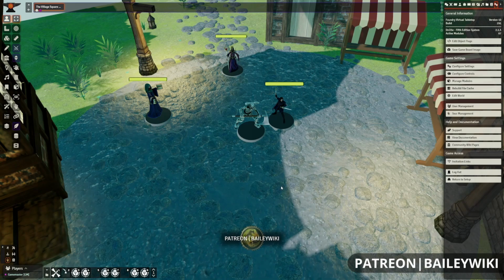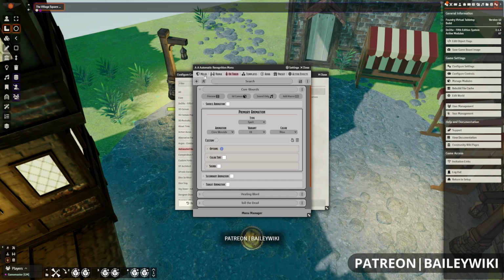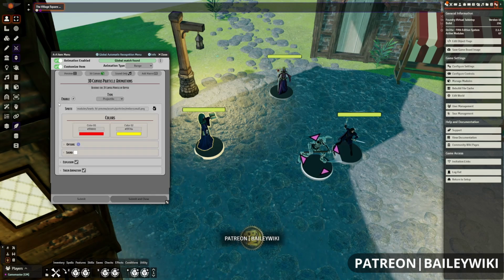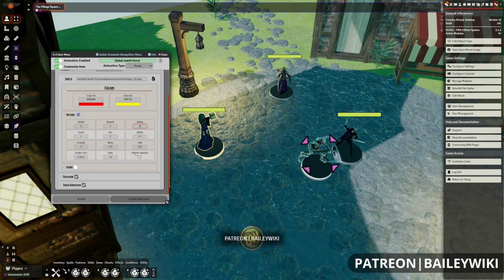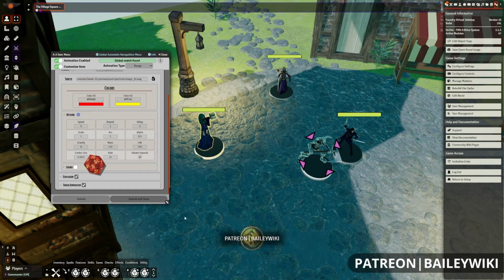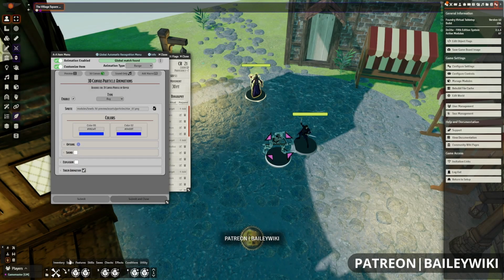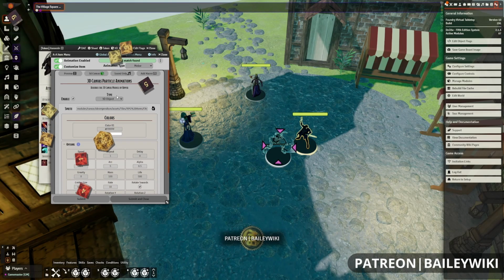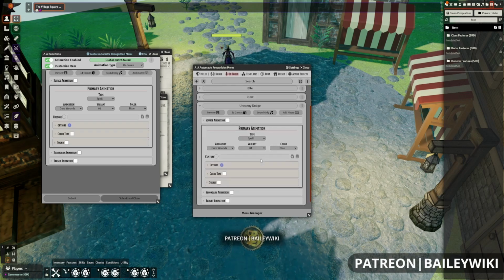Foundry VTT Module Tutorial - Automated Animations Part 2: AA in 3D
Hey everyone, we're wrapping up our coverage of Automated Animations by diving into 3D! In this tutorial, we review the basics of AA and take a look at putting it to work in Ripper's 3D Canvas module for Foundry Virtual Tabletop. Just like in 2D, Automated Animations is a great way to add style and visual flair to your games for a minimal investment. Check it out and let us know what you think!

If you've already watched part 1, you can skip the chapters marked as "(Review)", or use them as quick refreshers. If you'd like to check out part 1 in its entirety you can do so

TIMESTAMPS
00:00 - Intro
01:01 - Automated Animations Basics (Review)
05:05 - Automated Animations in 3D Canvas
07:06 - Customizing Sprites
08:42 - Projectile Animation Options
13:41 - Individual Animation Customization
14:11 - Ray Animation Options
15:14 - Melee Animation Options
17:05 - Explosion Animation Options
17:45 - Token Animation Options
18:42 - Exporting Animations to the Global Autorecommendations (Review)
19:47 - Option Information Tooltips (Review)
20:13 - Outro and Final Thoughts